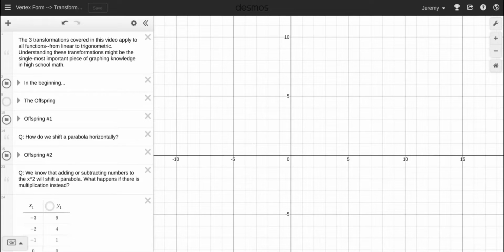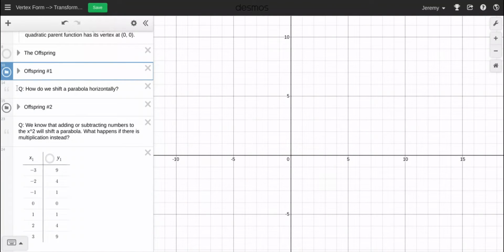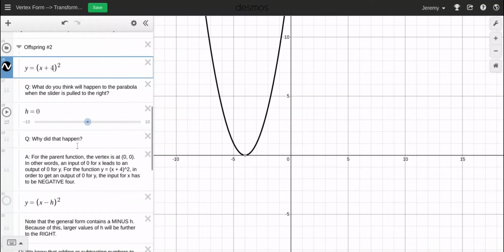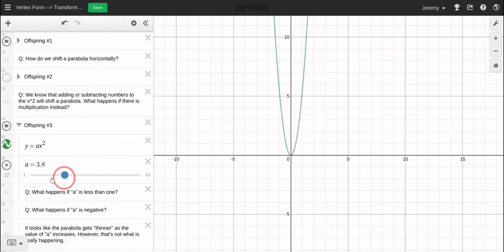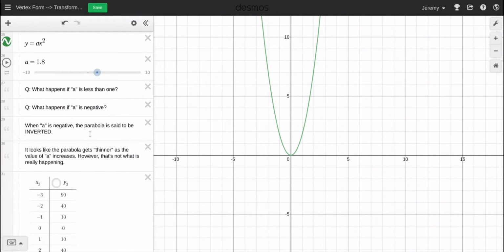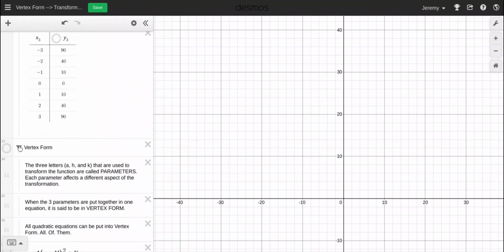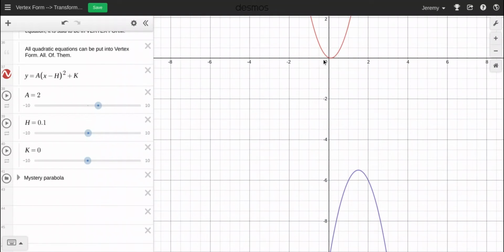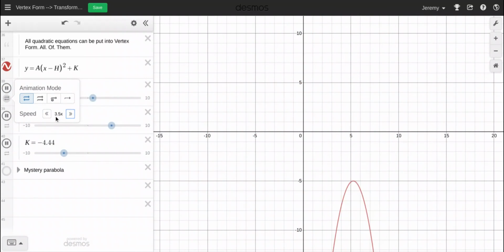Vertex Form // Graphing Transformations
SKIP to:
0.00 for key vocab
0.53 for the parameter "k" (which affects vertical shifting)
1.52 for the parameter "h" (which affects horizontal shifting)
4.50 for the parameter "a" (which affects vertical stretching and the concavity)
9.11 for a summary of the 3 parameters of Vertex Form and how each transforms a parabola
10.48 for a practice problem involving curve-fitting a mystery parabola